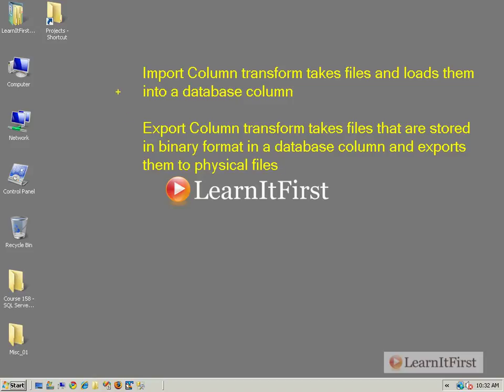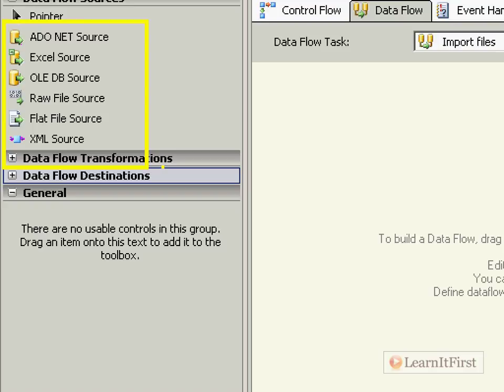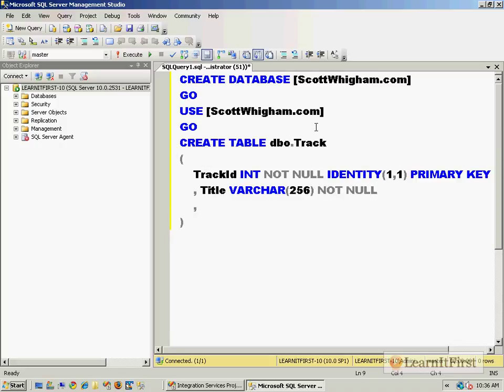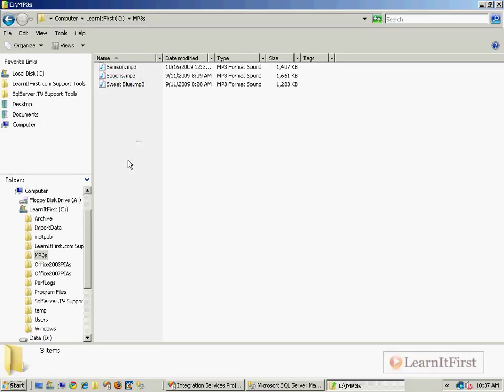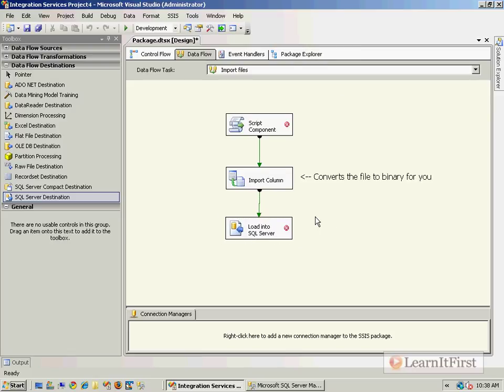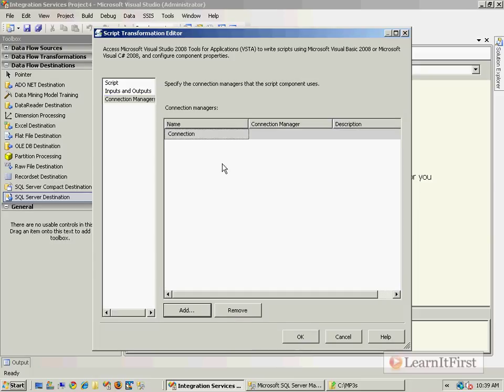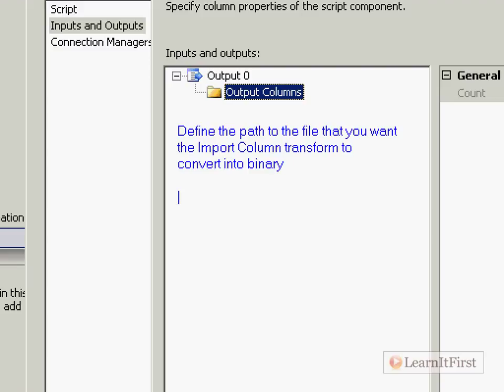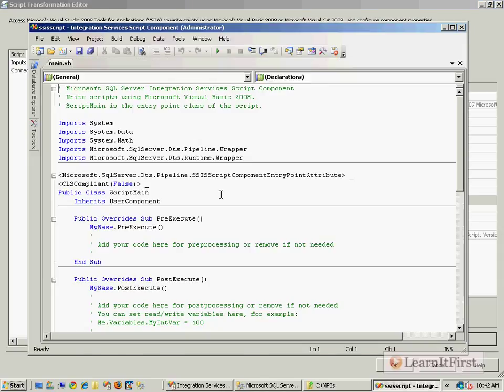MSBI - SSIS - Part 1 - How To Import MP3 Files Into Database - Part-190